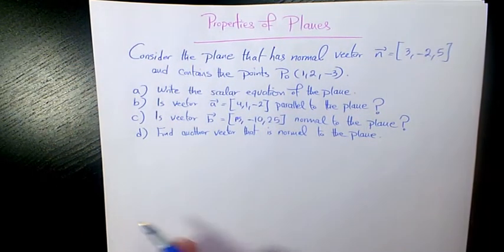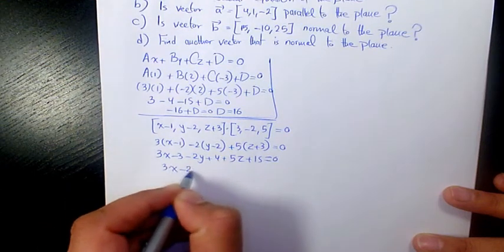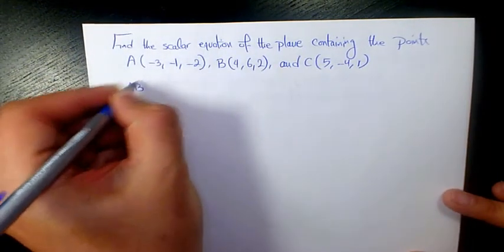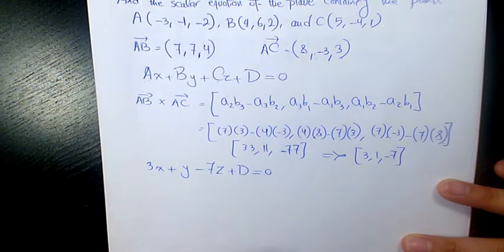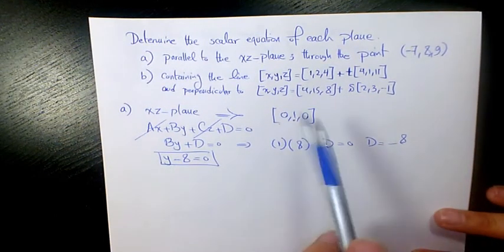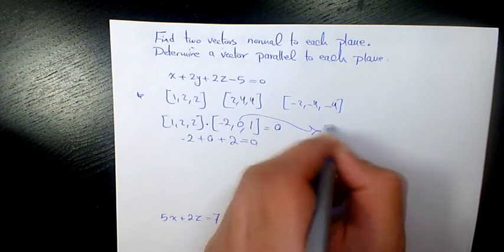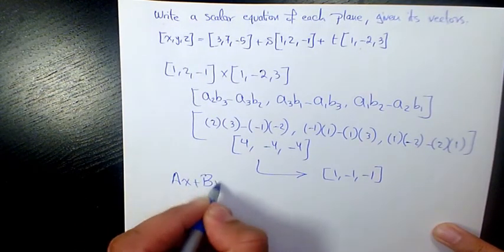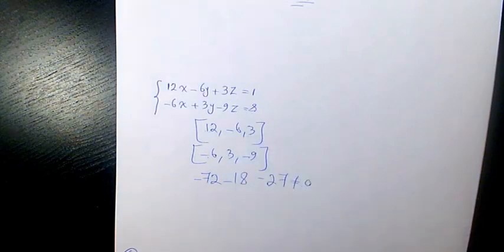Properties of Planes, Vectors Grade 12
Vectors lesson about the Scalar Equation of a Plane
Wrire scalar equation of planes